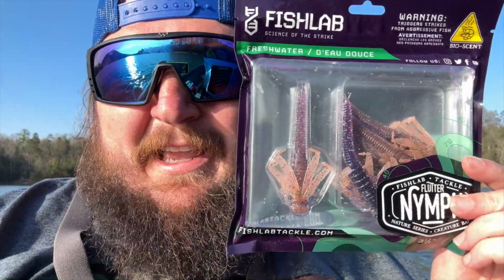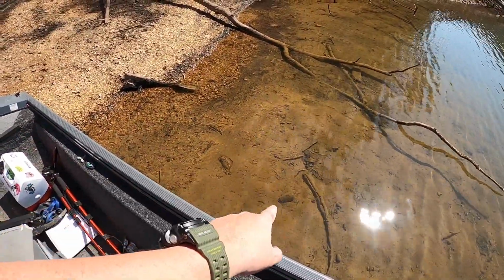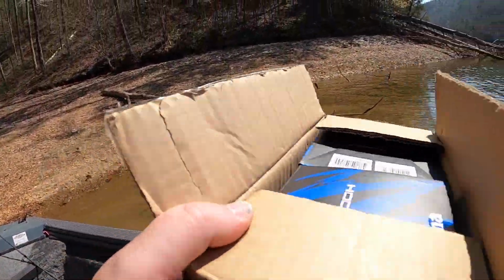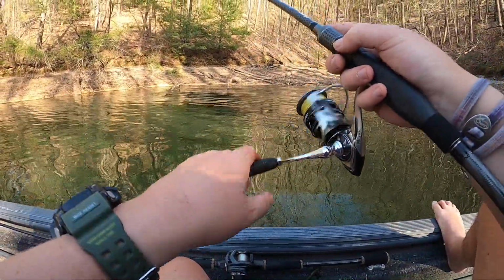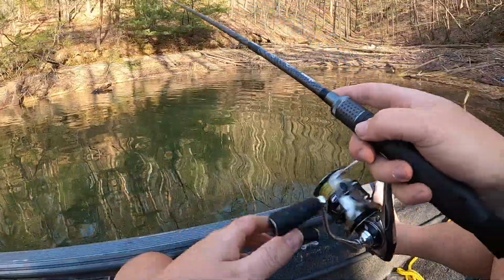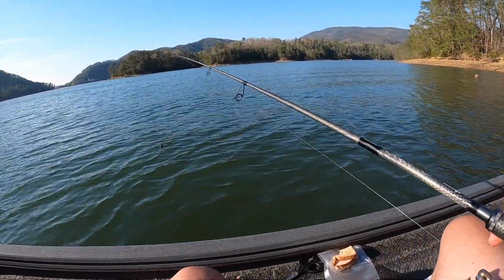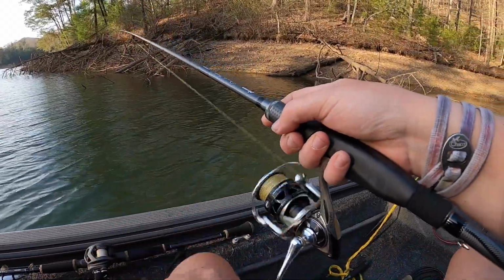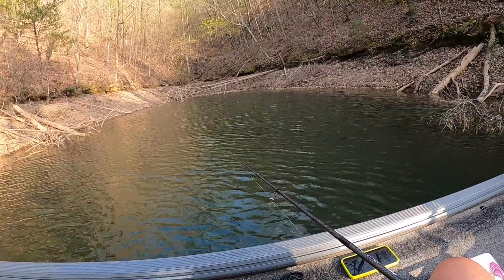FISHLAB FLUTER NYMPH FISHING FOR SPOTTED BASS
Filming gear
Osmo Pocket
Chest mount
Head Mount
Editing computer

Fishing Boat
Boat Triton 1446 crappy
Trolling motor

Bass Reel